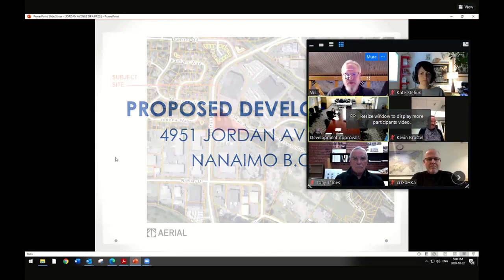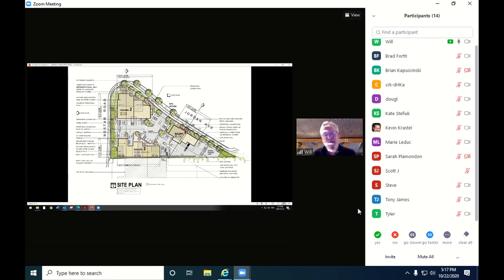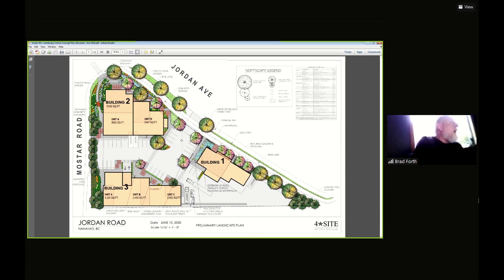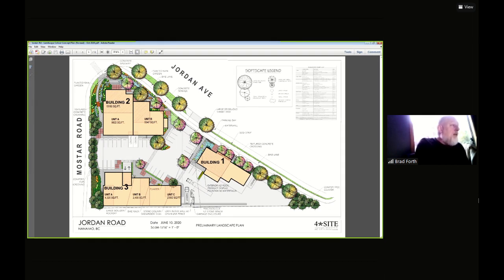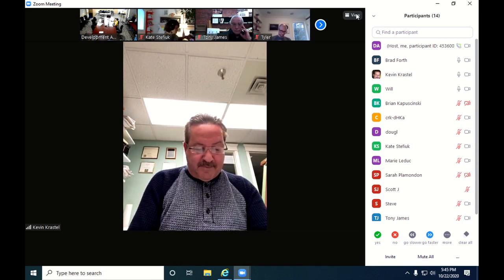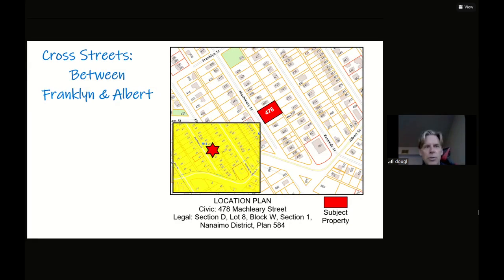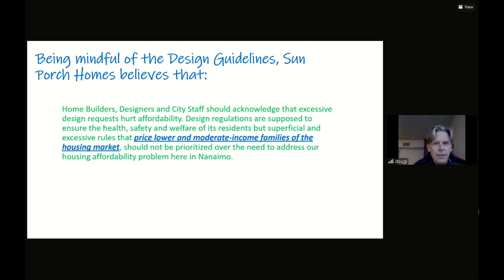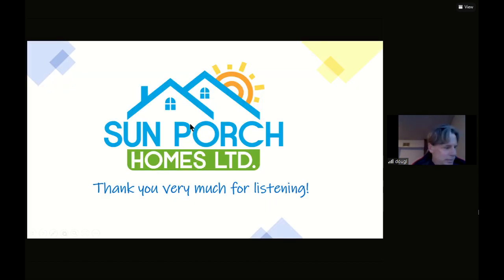Design Advisory Panel Meeting - Thursday, October 22, 2020 at 5:00PM